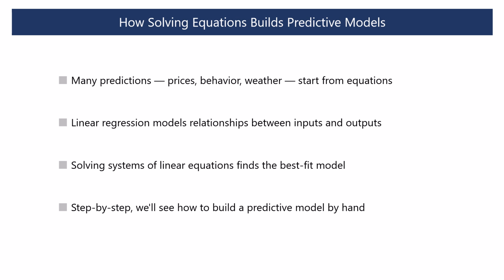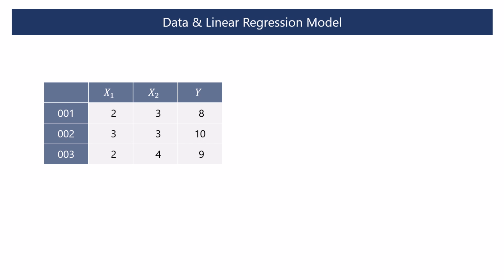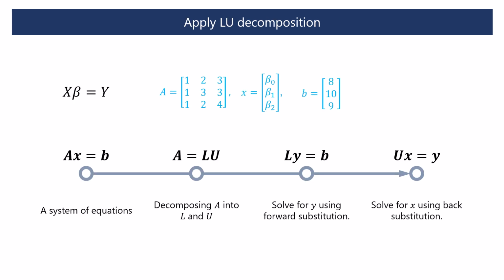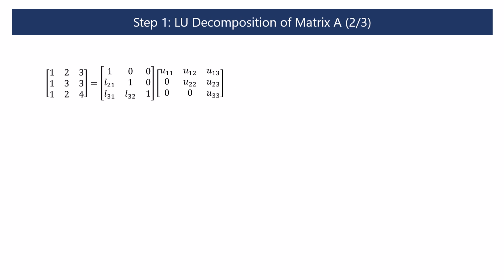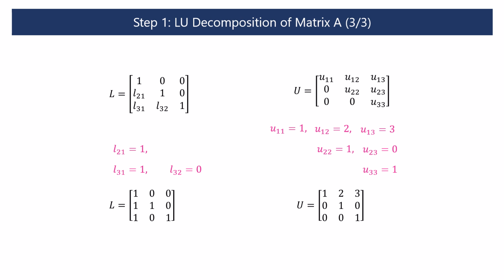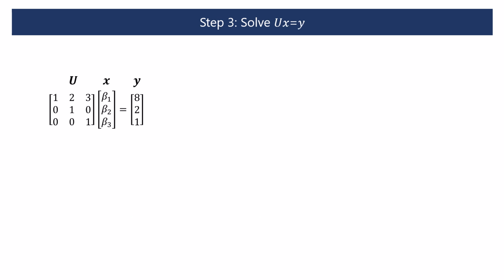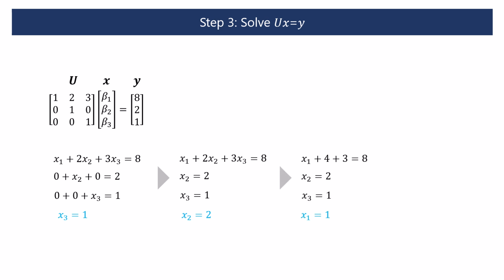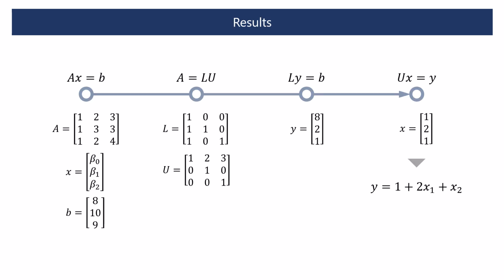8-5. Systems of Linear Equations and Linear Regression (Linear Algebra for Data Science)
Have you ever wondered how a few numbers can predict the future? In this video, we uncover the secret behind linear regression by solving a system of linear equations step-by-step!

We start with a simple data set featuring two independent variables and one dependent variable. Using linear algebra, we express the linear regression model as a matrix equation and dive into LU decomposition to find the optimal coefficients. You'll see how matrix A, vector X, and vector B work together to solve the system Ax = b.

Through forward substitution and backward substitution, we carefully solve for each variable, revealing how powerful techniques from linear algebra are used in data science and machine learning.

By the end, we connect the dots: solving systems of equations isn't just math homework—it's how computers predict prices, customer behavior, and even the weather! Mastering these techniques is critical for anyone who wants to build accurate predictive models, optimize performance, and make smart data-driven decisions.

In this channel, you can obtain:
1. Intuitive understanding
2. Mathematical understanding
3. Practical understanding